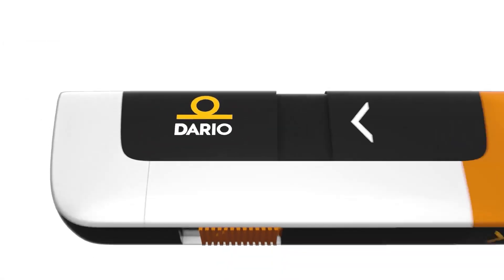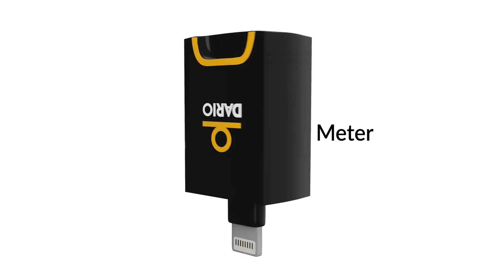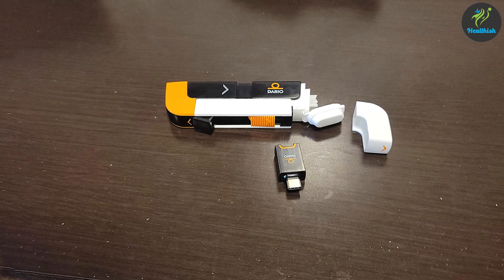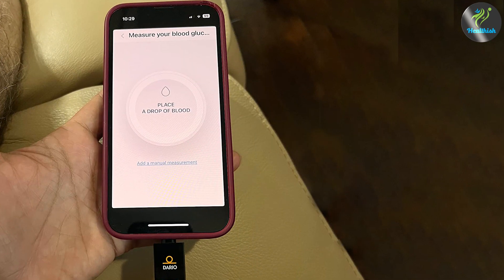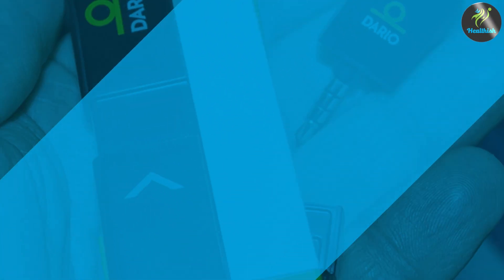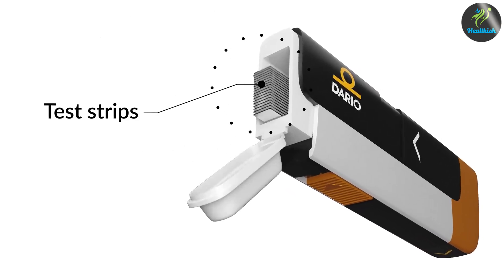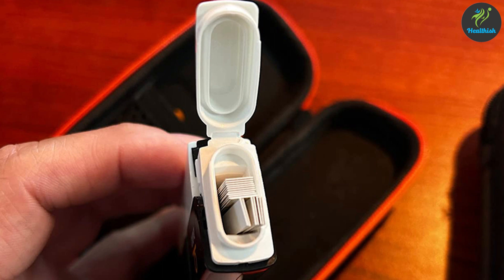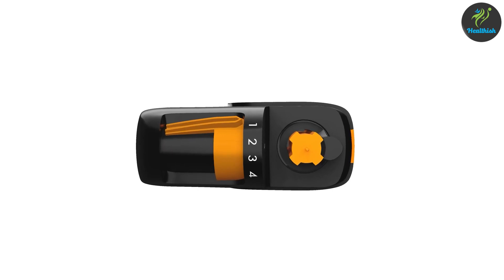DARIO Blood Glucose Monitor Kit Review: Effortless Diabetes Management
In this YouTube video, we present a comprehensive review of the DARIO Blood Glucose Monitor Kit for iPhone Lightning. Discover how this innovative device makes managing diabetes effortless and convenient. From its sleek design to its seamless integration with your iPhone, we explore its features, accuracy, and user-friendly interface. Join us as we delve into the benefits and functionalities of the DARIO Blood Glucose Monitor Kit and how it can transform your diabetes management routine.